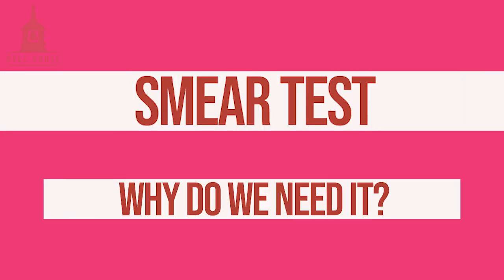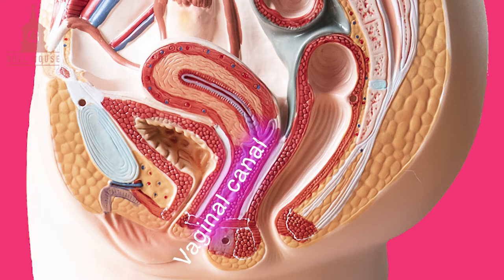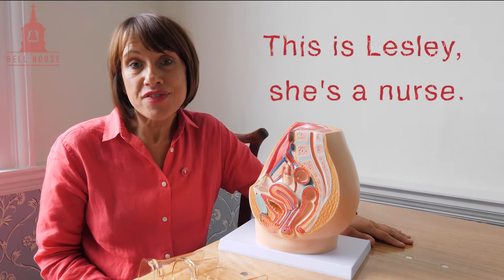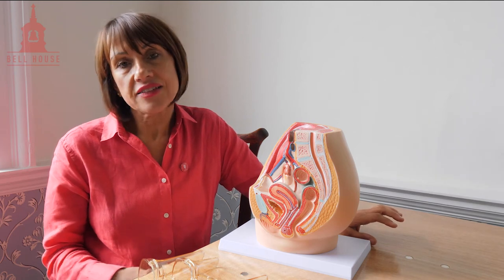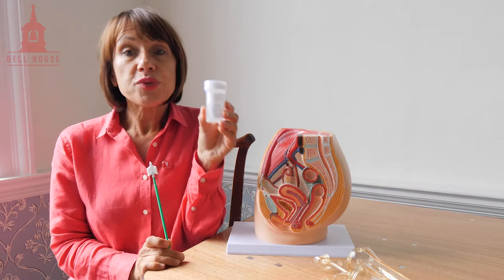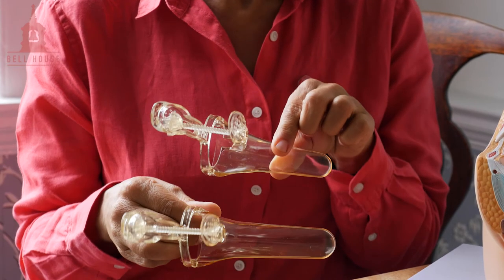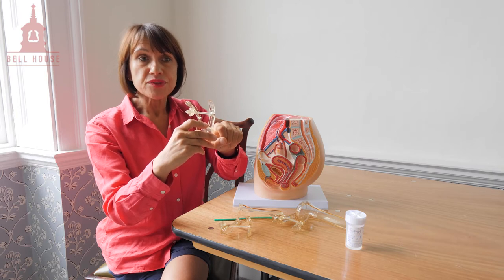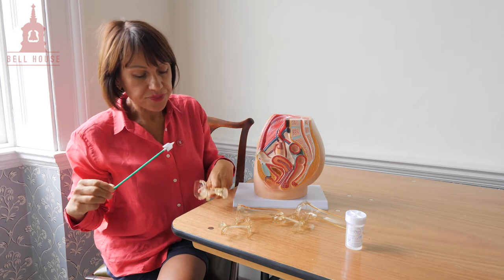What is a cervical screening? - Bell Health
What is involved when you go for a cervical screening (smear test), and why should you go? This film explains all. It was made as part of our Wipe Out Cervical Cancer event, and our Bell Health programme.

Bell House is an educational charity that offers support outside the mainstream school curriculum, lifelong learning, short courses, exhibitions, talks, and musical events. The house is also a centre for educational needs such as dyslexia support. We champion wider learning courses for all age groups. There are free events and bursary places available on all our courses.